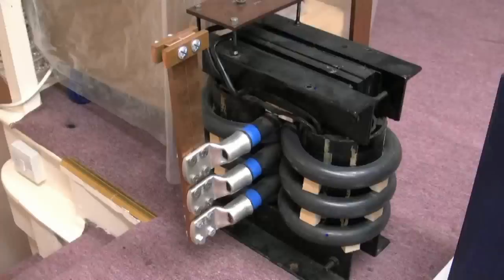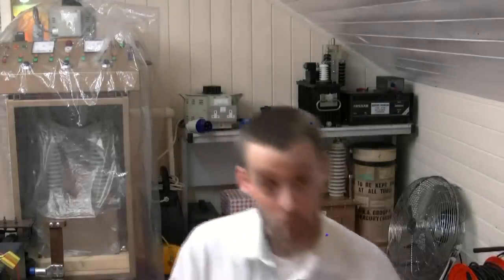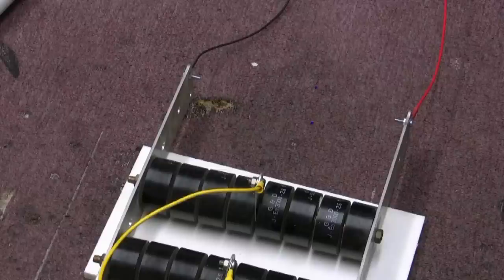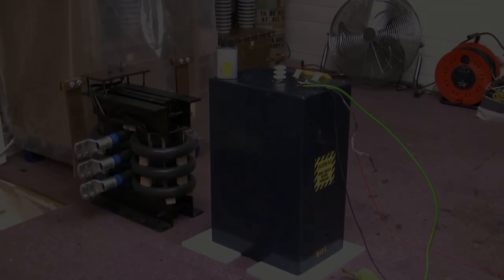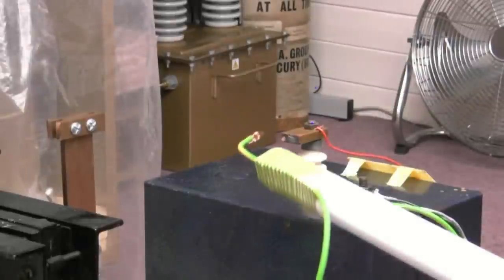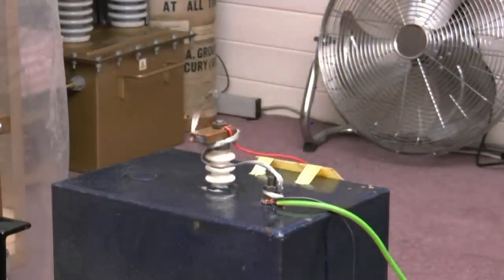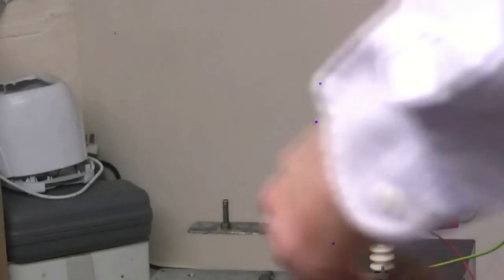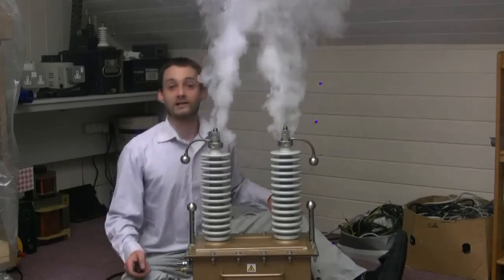Big Capacitor Safety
Photonicinduction looks at Big Capacitor Safety